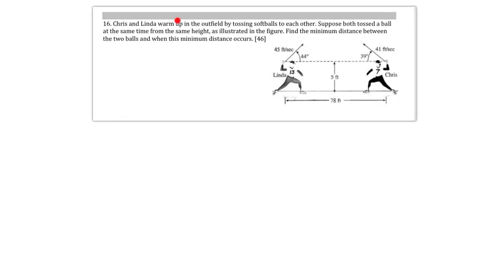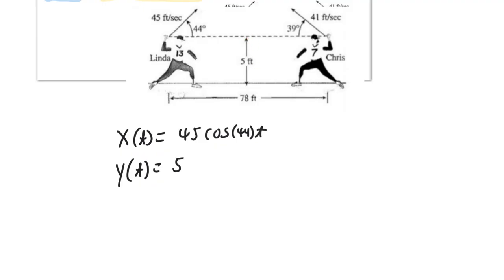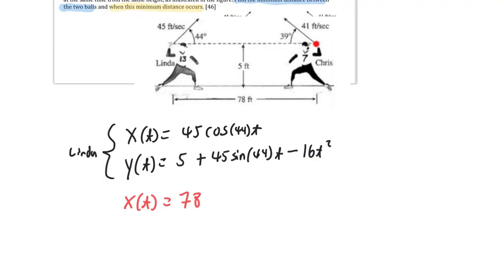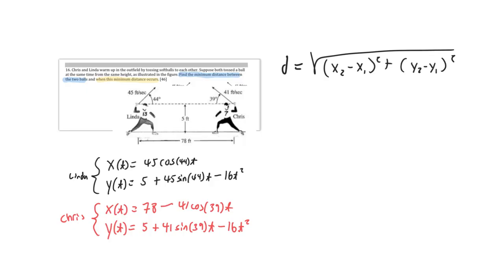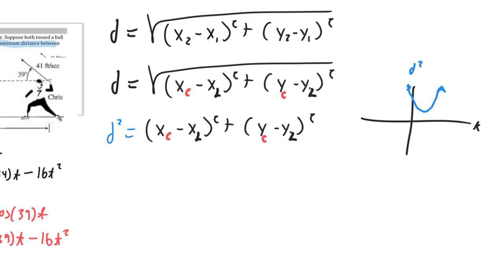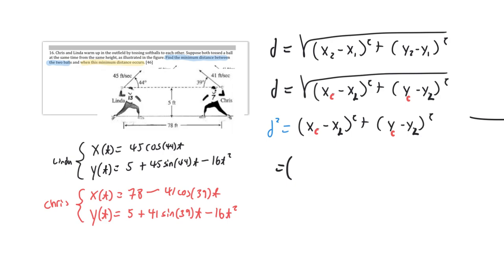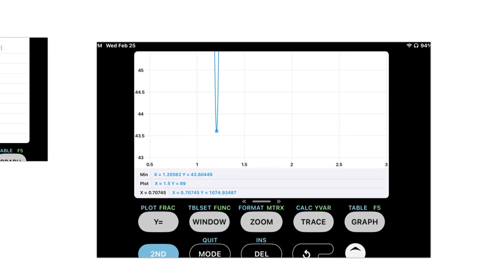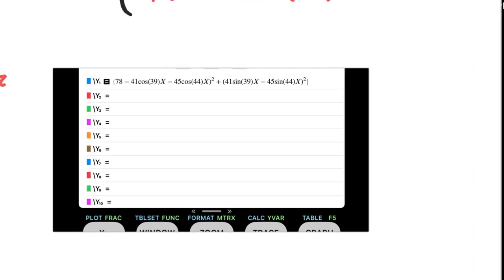precalc heaven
amazing